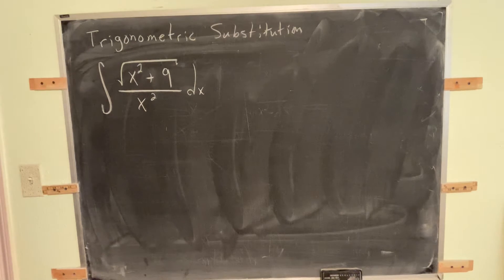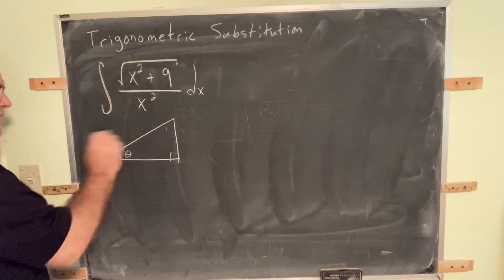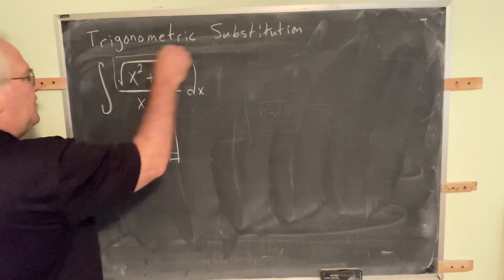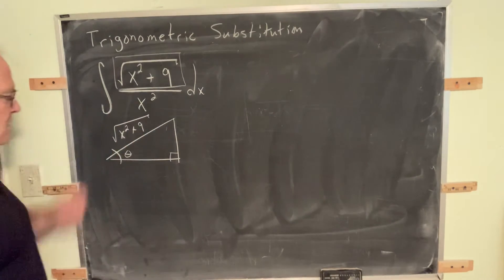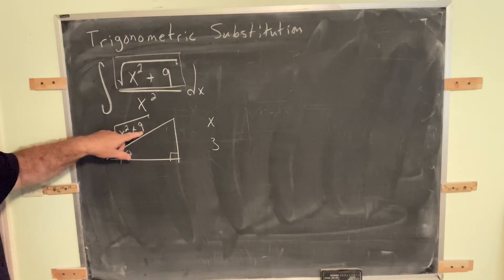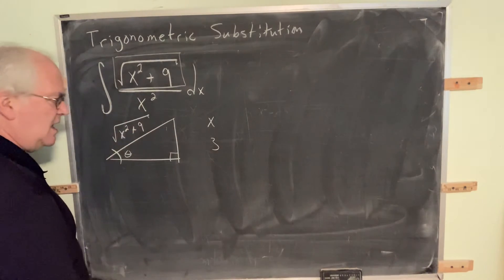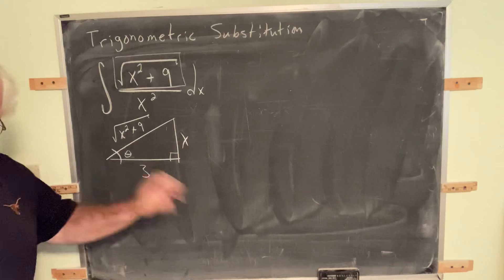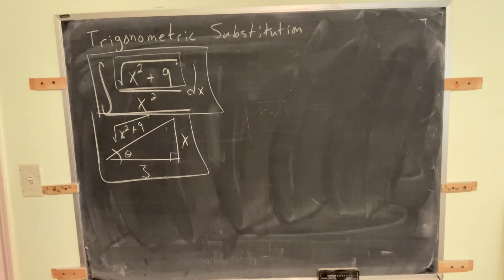Trig Sub II